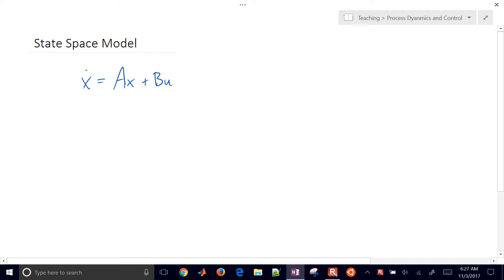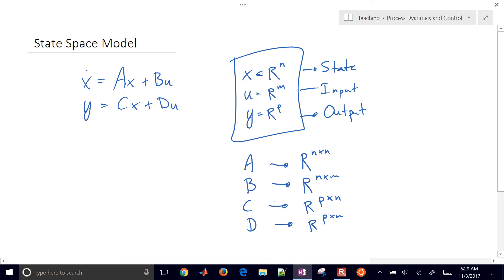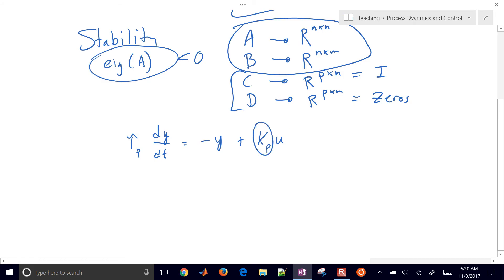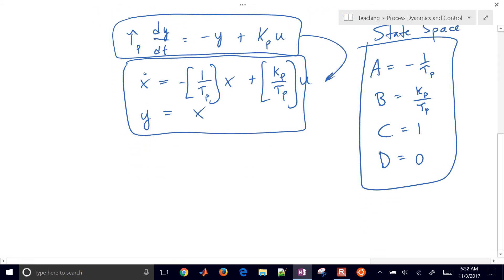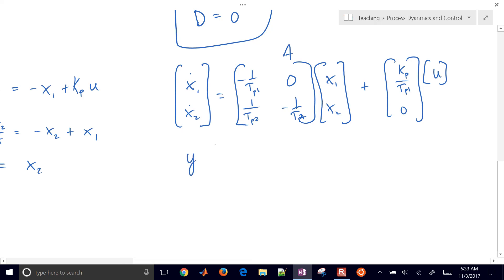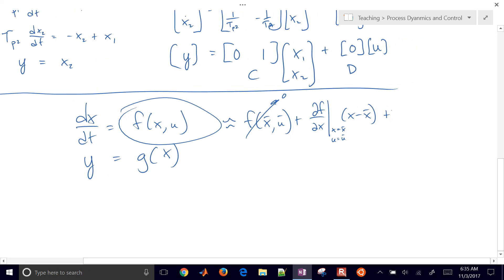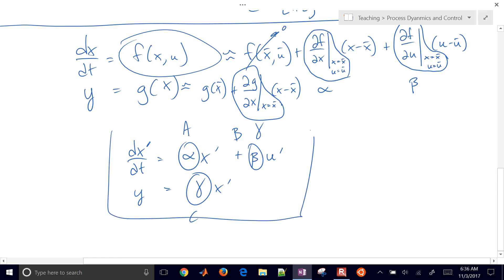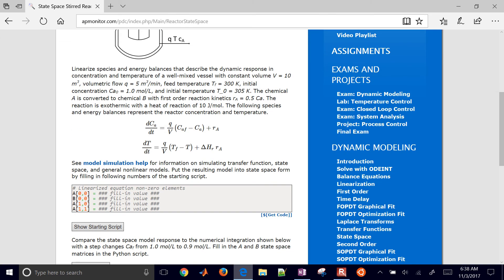Introduction to State Space Models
State space models are a matrix form for linear time-invariant systems. This introduction gives information on deriving a state space model from linear or nonlinear equations. for additional information.